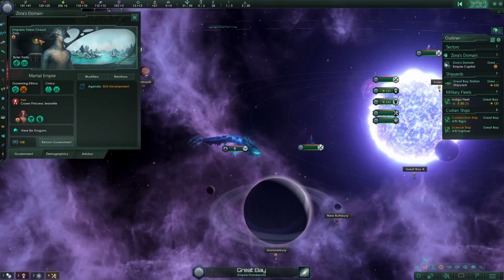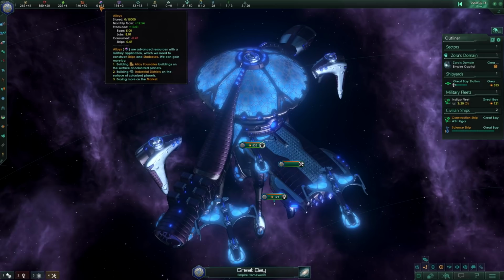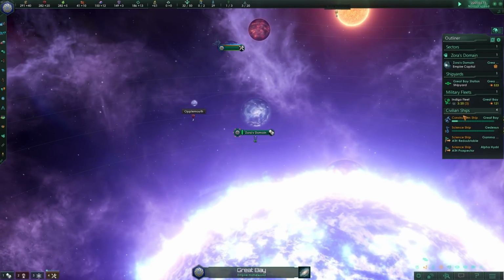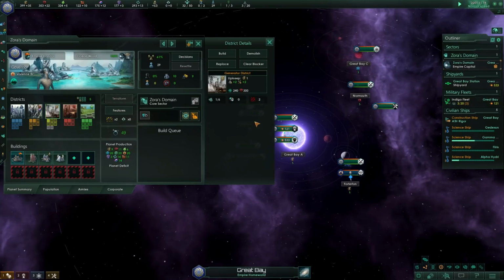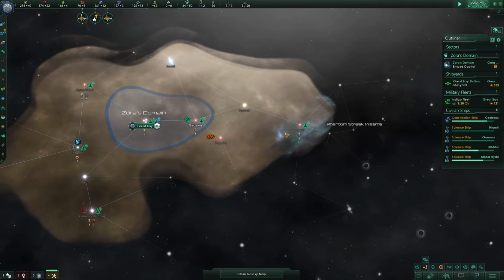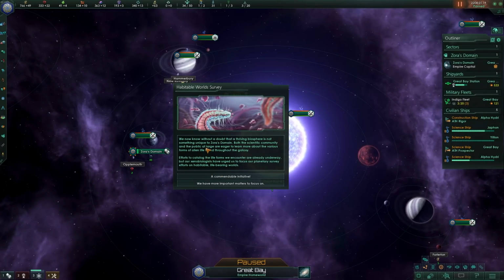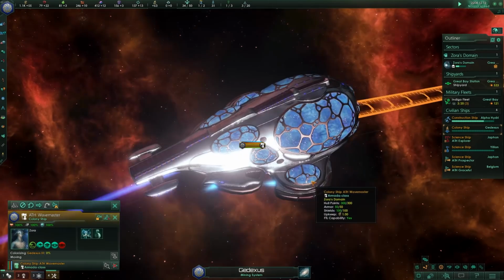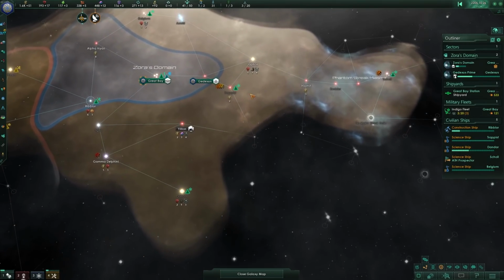ZORA'S DRAGON - Stellaris Aquatics #01 || Fresh Start || New DLC Grand Strategy Paradox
Stellaris Aquatics Expansion DLC Fresh Start on HARD settings as the Zorian Domain and Hrozgar Dragon God as Protector - a military and tech focused aquatic species on a completely randomized galaxy.

Embrace the life of a seafaring civilization as you sail the open expanses of the galaxy with Stellaris' most immersive pack yet: the Aquatics Species Pack! Let a wave of new customizable options for your empire crash into Stellaris, with a treasure trove of new species portraits, ship set, origins and more.